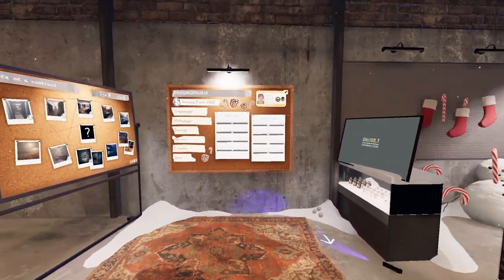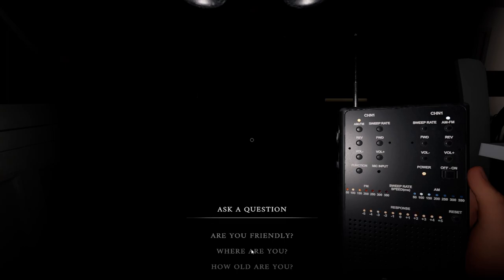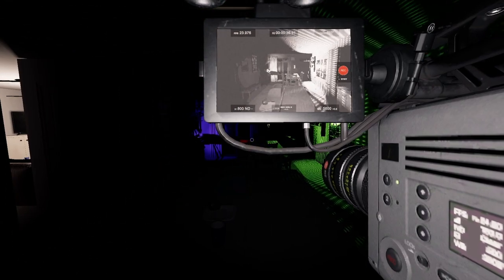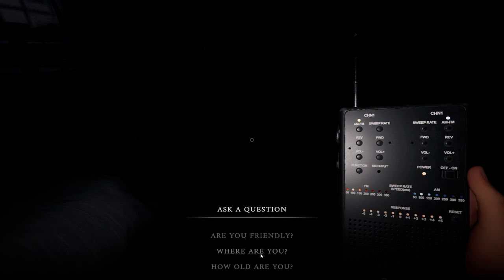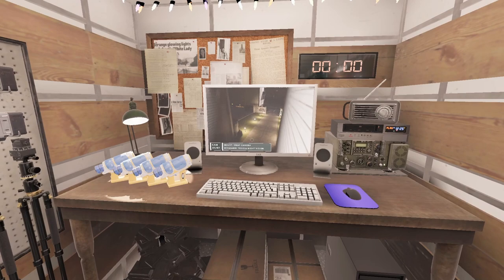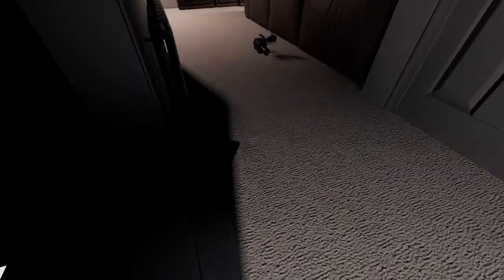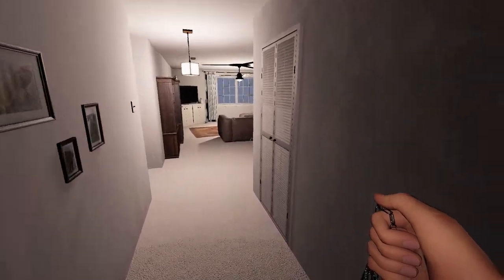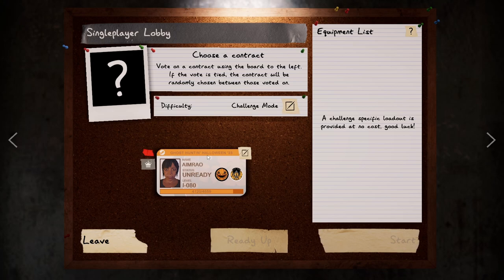Speedrun! Weekly Challenge | Phasmophobia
Speedrun! 25th Dec Weekly Challenge Phasmophobia

*PC Specs*
PROCESSOR         :  Ryzen 5 5600X
GPU                        :  MSI RTX 3060TI GAMING X
RAM                       :  32 GB TRIDENT Z NEO 3600MHZ
MOTHERBOARD  :  MSI B550M MORTAR WIFI
STORAGE              :  XPG GAMMIX S70 2 TB NVME M.2 GEN4
CABINET               :  NZXT 510I

*Peripherals*
MONITOR             :  Viewsonic XG2431
MOUSE                 :  Razer Viper 8KHz
KEYBOARD          :  RK71 Yellow Gateron
HEADPHONES    :  Logitech G435
MICROPHONE    :  FIFINE Ampligame A8
GAMEPAD           :  Redgear Pro Wireless

*Valorant Rank*
Current Main - ASCENDANT 1
Max Main - ASCENDANT 2

*CS2 RATING*
15,999 ( Beta )
20,175 (Current)
Faceit - Lvl 8 ( 1572 )

*CSGO Rank*
Current MM - SMFC
Best MM - SMFC
Current Wingman - Global Elite
Best Wingman - Global Elite
Faceit - Lvl 6 ( csgo )